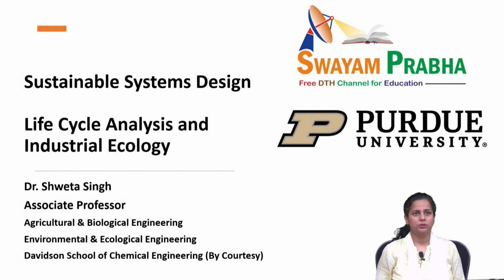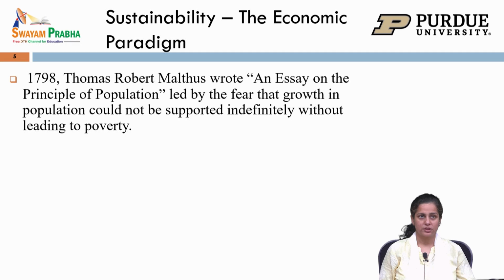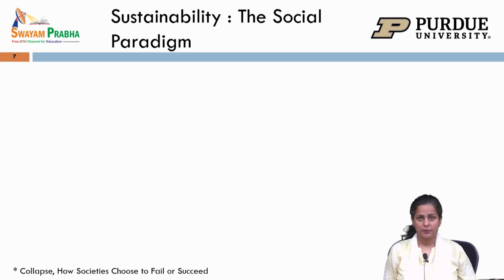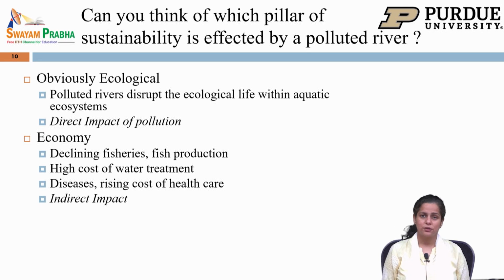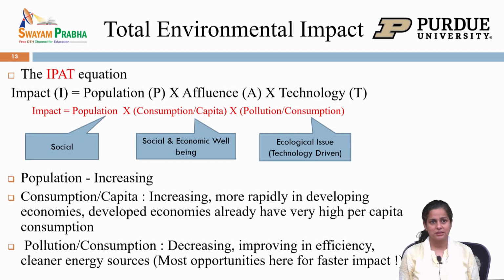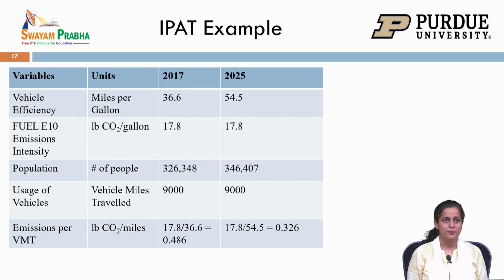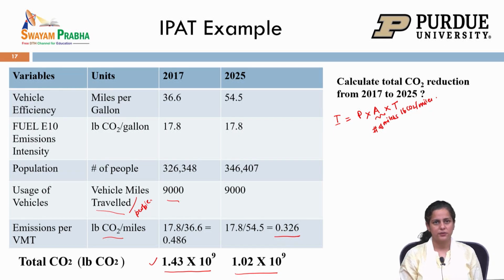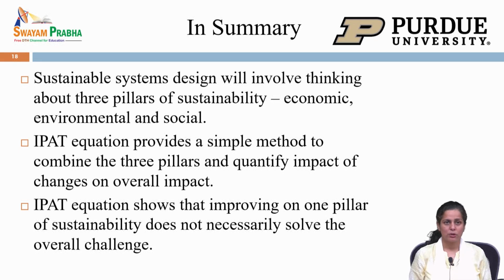Lec 01: Life cycle analysis and industrial ecology